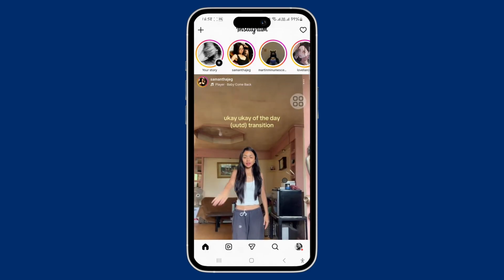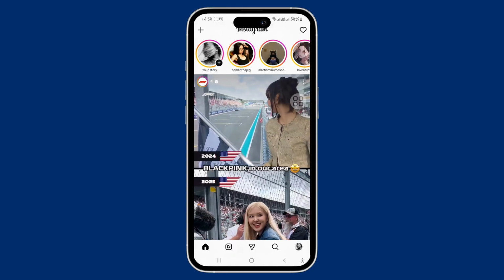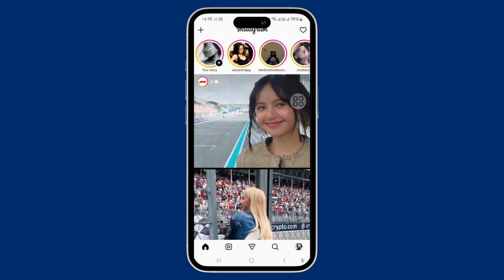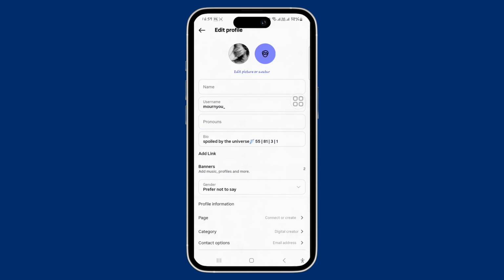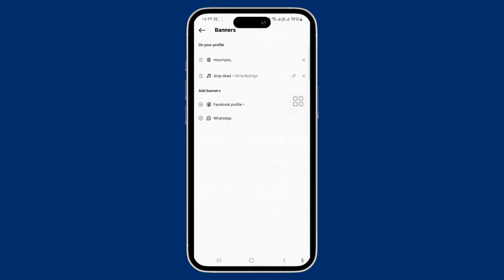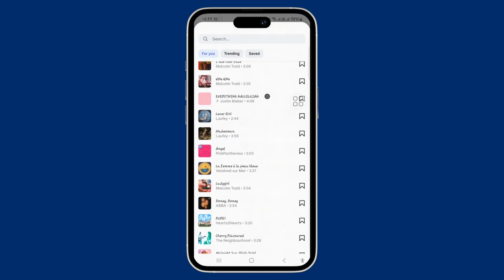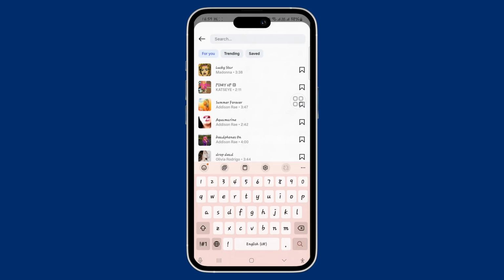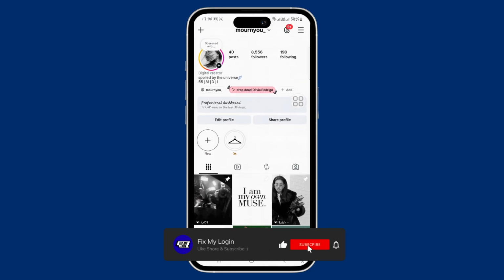How To Add Song On Instagram Profile 2026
Want to personalize your Instagram profile with your favorite song? 🎵📱 This step-by-step 2026 guide will show you exactly how to add a song to your Instagram profile and make your account stand out with music!

What You’ll Learn in This Video:
✅ How to add a song to your Instagram profile (latest method)
✅ How to choose and edit the perfect song snippet
✅ Fix “music option not showing” issues
✅ Tips to make your profile more engaging with music

Whether you're trying to express your vibe, showcase your favorite track, or just explore new Instagram features, this tutorial will help you do it بسهولة and quickly.

📌 Chapters:
⏱ 0:00 - Introduction
⏱ 0:10 - How To Add Song On Instagram Profile (Step by Step)